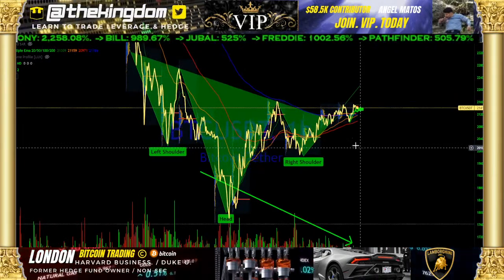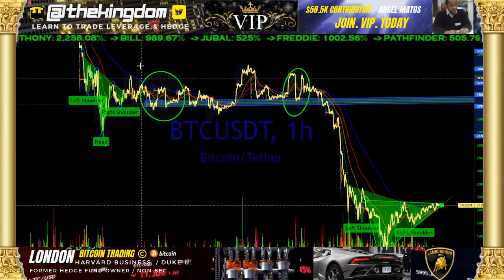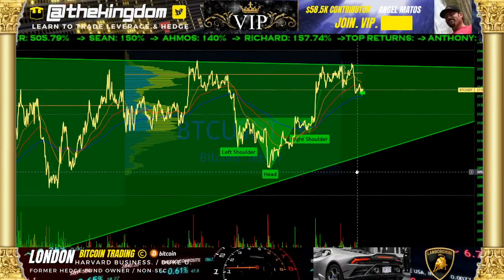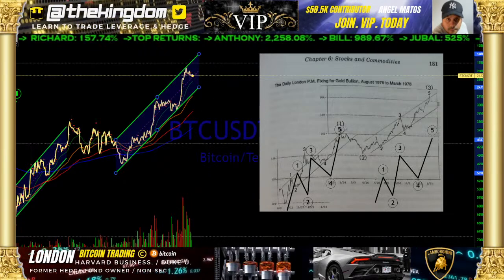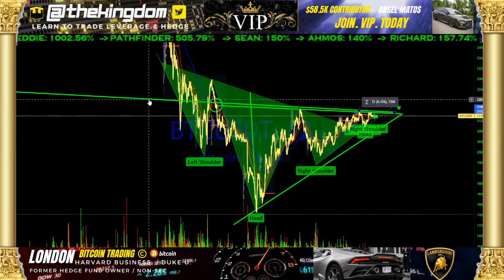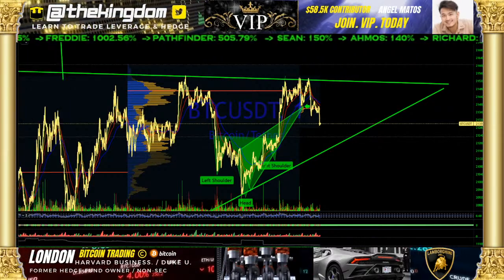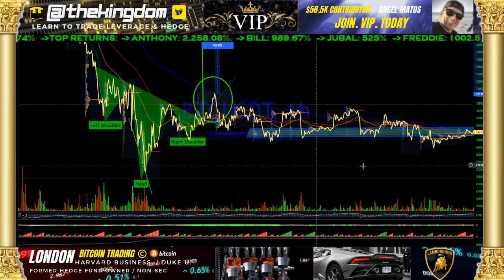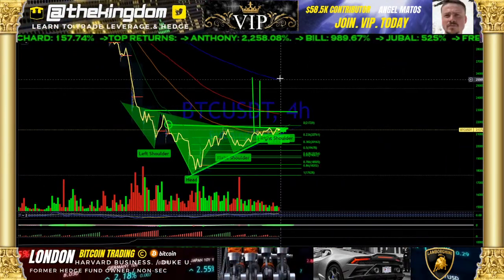BITCOIN SPIKE TA LIVESTREAM *VIP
Fmr Financial Analyst & Fmr US Presidential Advisor
Fmr Priv Hedge Fund (non-SEC).